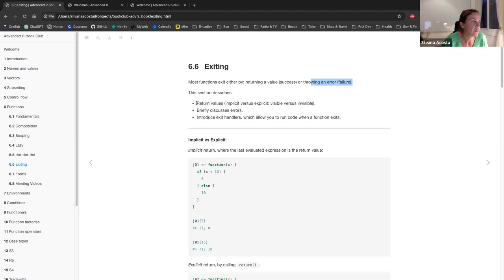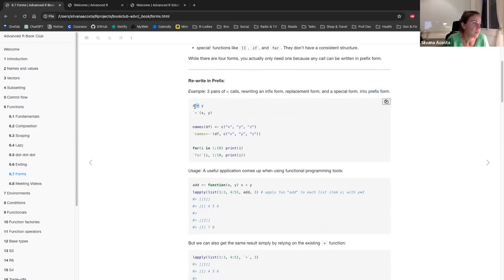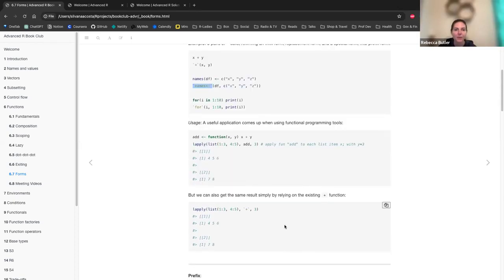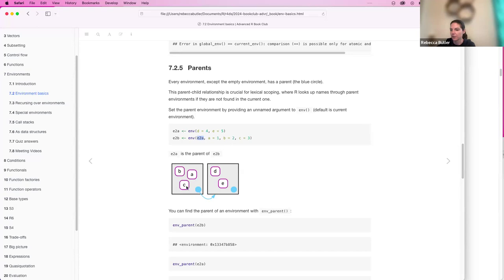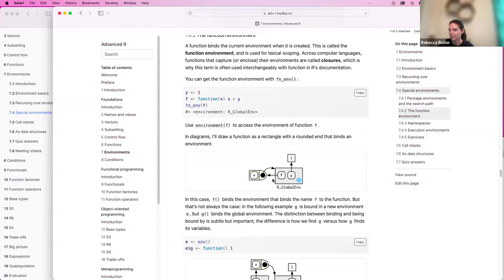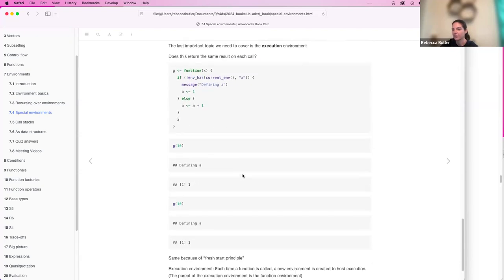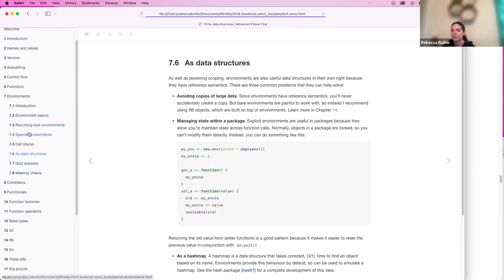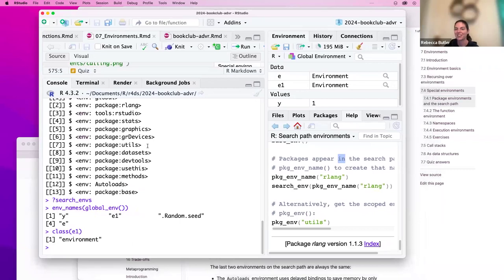Advanced R: Functions - part II & Environments (advr08 6 7)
Silvana Acosta leads a discussion of the rest of Chapter 6 ("Functions") and Rebecca Butler leads a discussion of Chapter 7 ("Environments") from Advanced R by Hadley Wickham on 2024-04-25, with the DSLC advr Book Club. Cohort 08